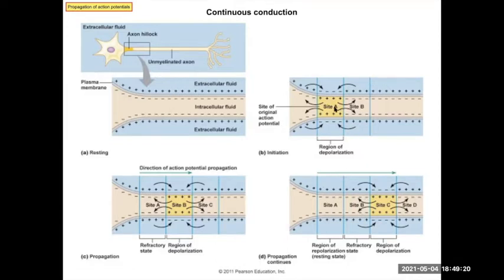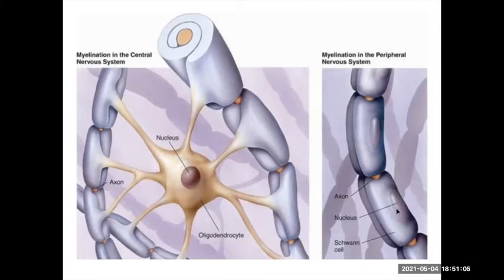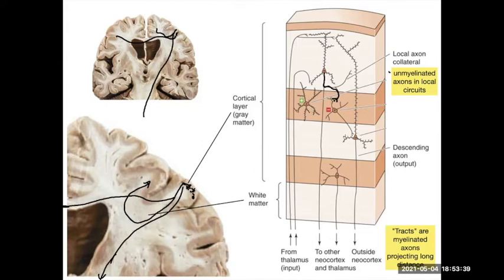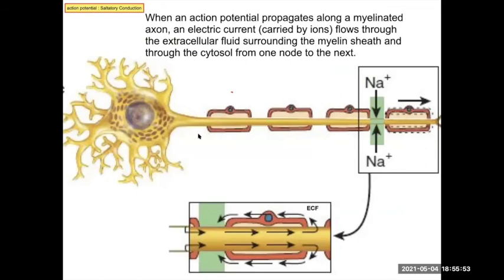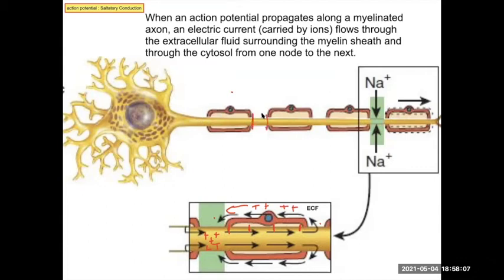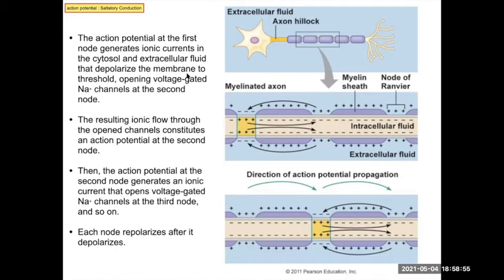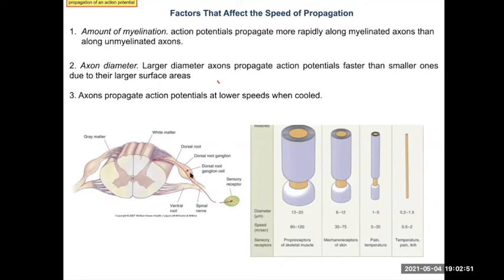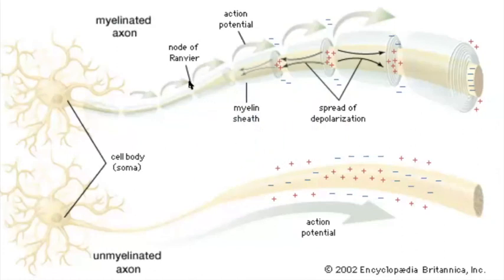Lecture 23.5 Saltatory conduction